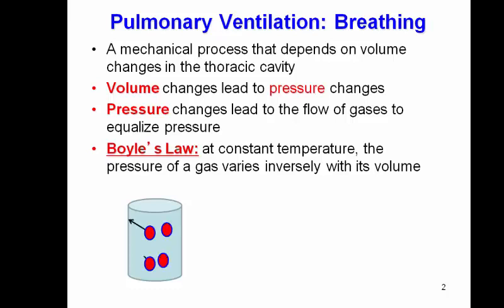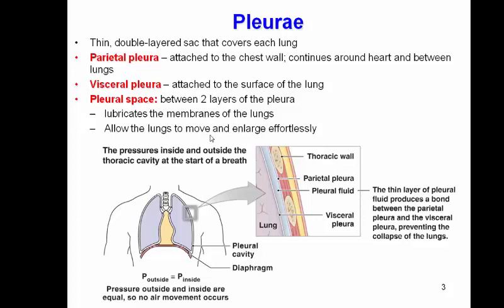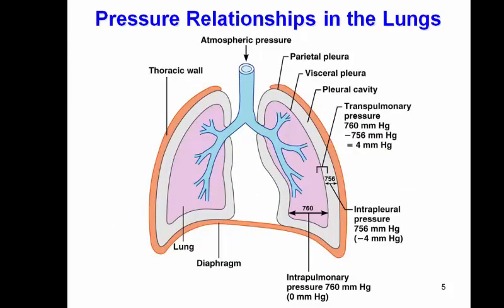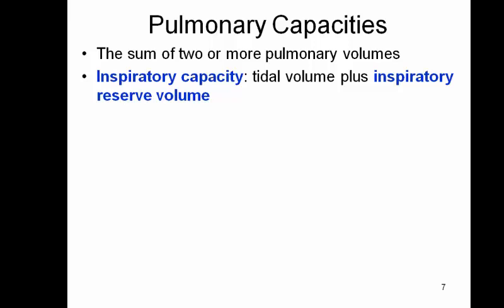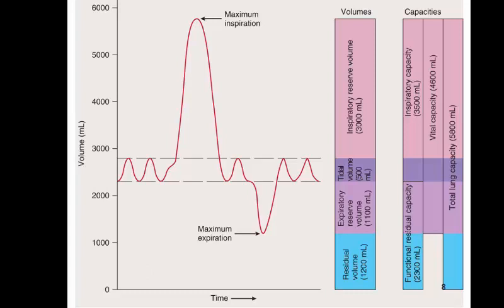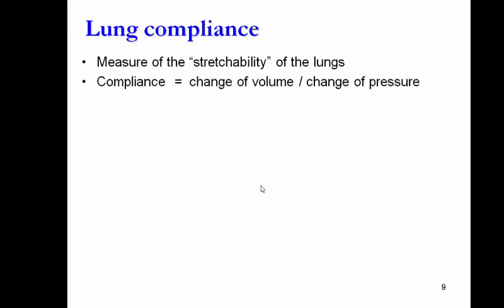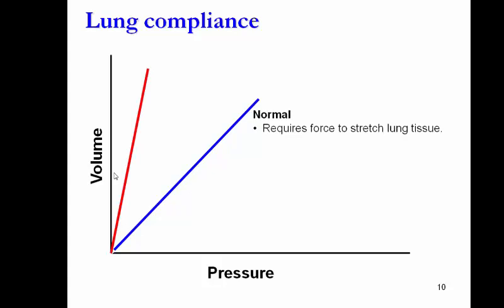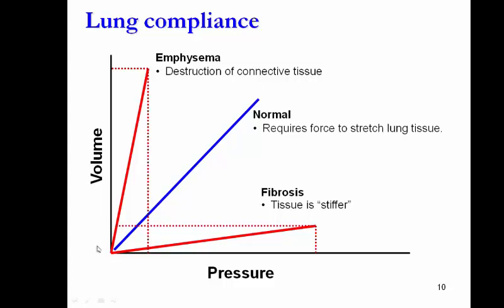RESPIRATORY SYSTEM PART II Pulmonary Pressures